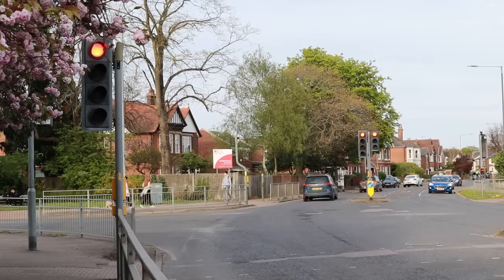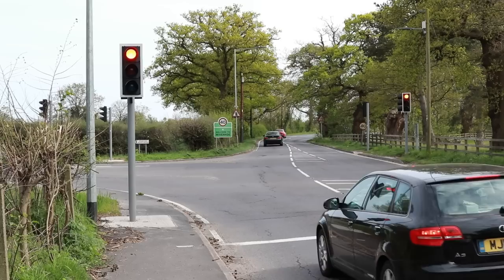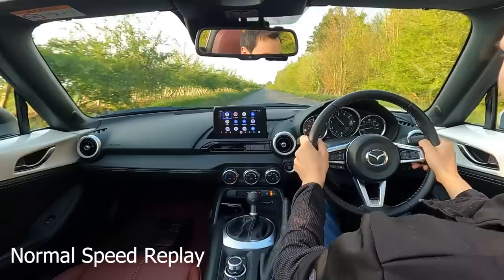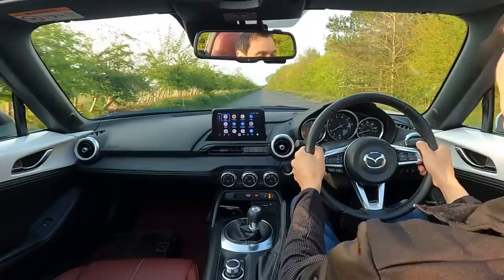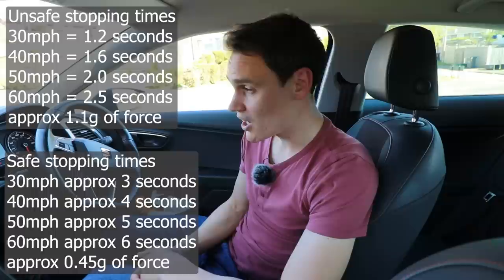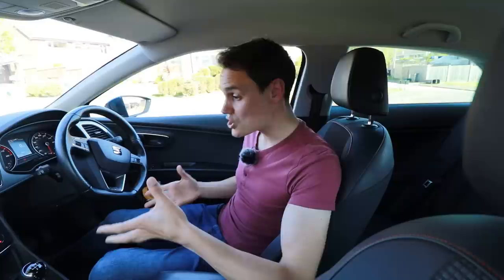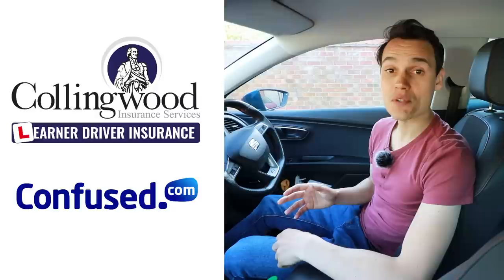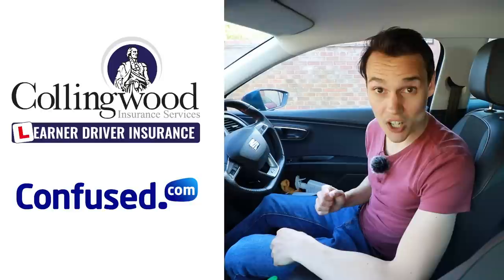Is the Amber Traffic Light Too Short and Dangerous in the UK?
Is there enough time to stop at traffic lights? In the UK the amber traffic light can lead to harsh and dangerous braking. In this video I time how long amber lasts for in different speed limits and I also time how long it takes to stop a car with safe levels of braking and emergency levels of braking.

00:00 What does amber mean
01:05 How long does amber last
01:48 A big problem
02:09 Emergency stopping times
04:02 Safe stopping times
06:56 No driving solution
07:38 Only solution
08:12 Your opinions
09:12 Outro